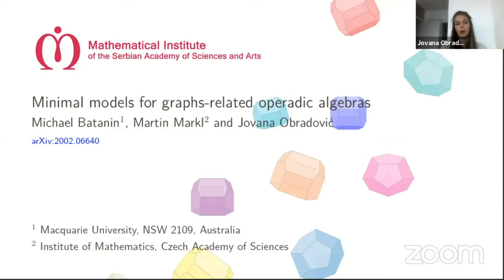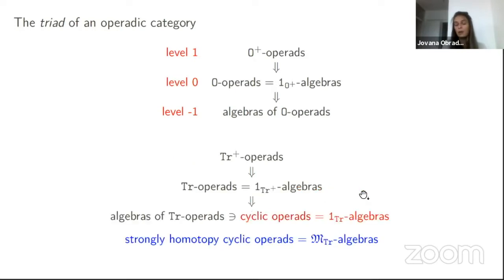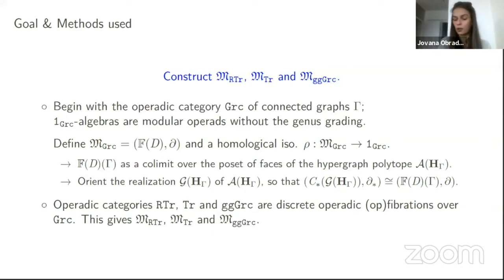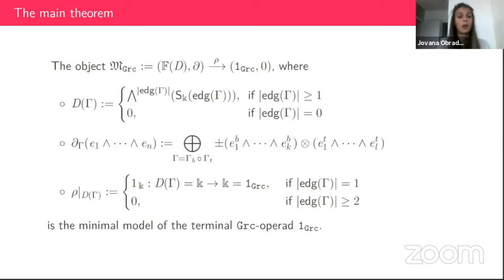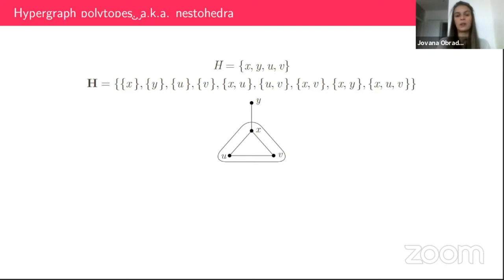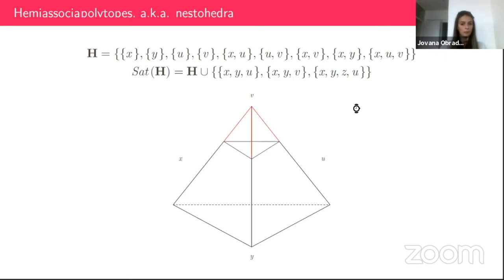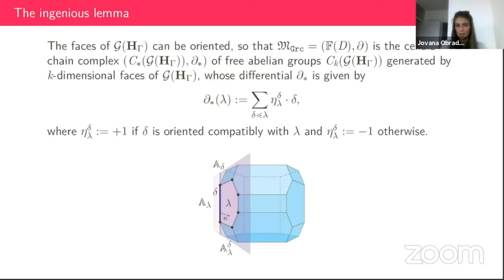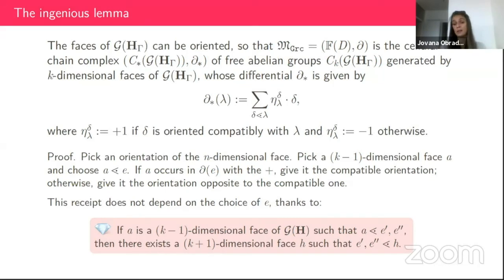Obradovic - Minimal models for graphs-related operadic algebras